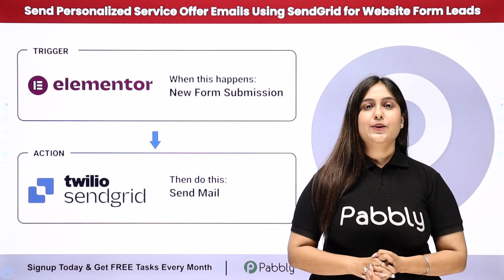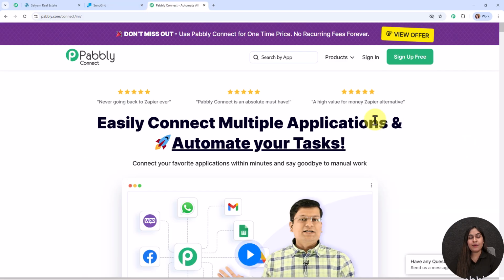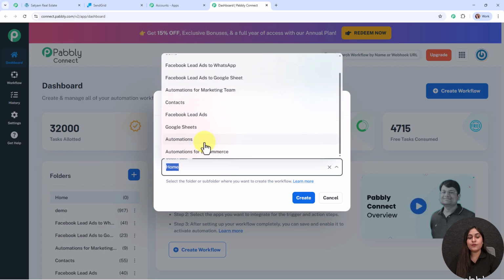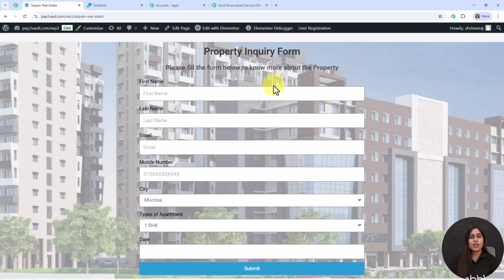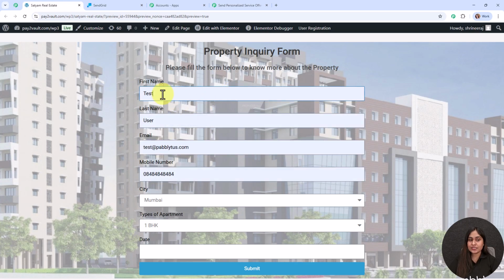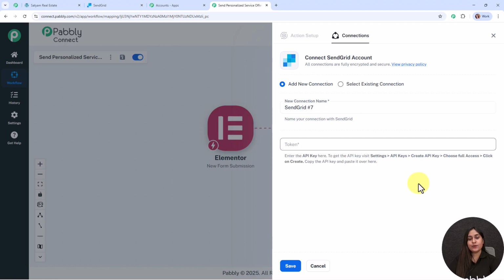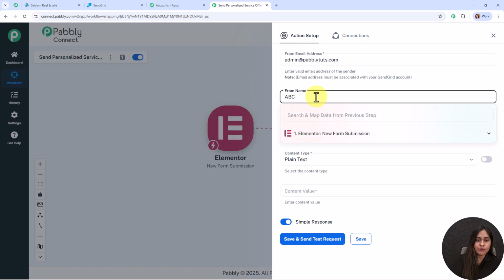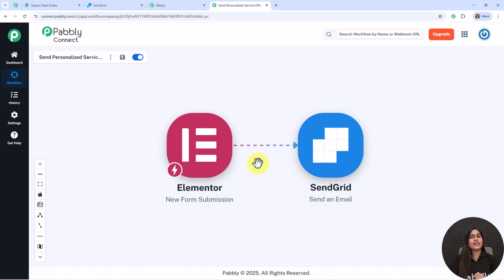How to Send Personalized Service Offer Emails Using SendGrid for Website Form Leads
In this video, you'll learn how to send personalized service offer emails using SendGrid for leads generated from your website forms. We’ll guide you through the process of capturing leads with forms and how to integrate those leads with SendGrid to craft tailored email responses. Pabbly Connect simplifies this entire workflow by automating the data transfer and email creation, allowing you to focus on your messaging rather than manual tasks. This setup not only enhances your follow-up efficiency but also helps you build stronger relationships with potential clients.

Use Case:-

I want to send a personalized service offer email via SendGrid for every new lead captured through my website’s contact form.

Benefits of Pabbly Connect:

1. Automation: Save time, money, and resources by automating tasks.

2. Integration: Connect various web services to create efficient workflows.

3. Security: Enjoy industry-standard security for your data.

4. Scalability: Easily add new applications and services to your workflow.

5. Cost-effective: Choose from plans suitable for different business sizes, with no charges for internal tasks.